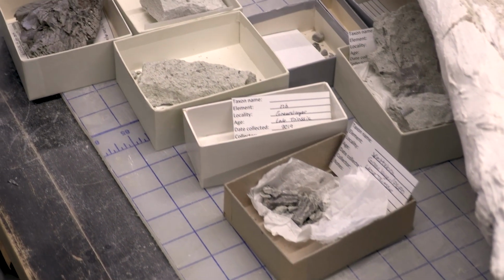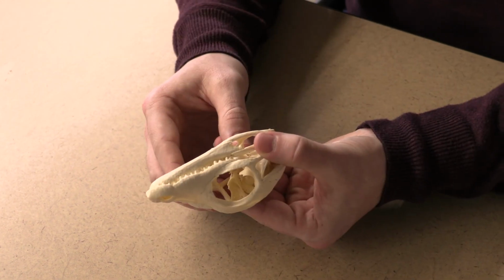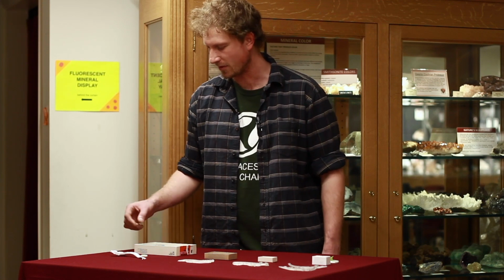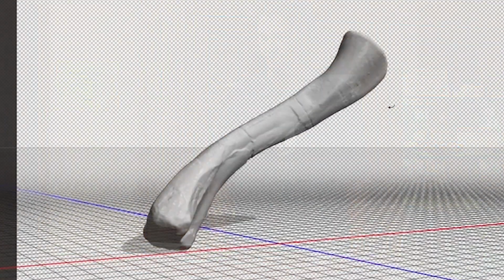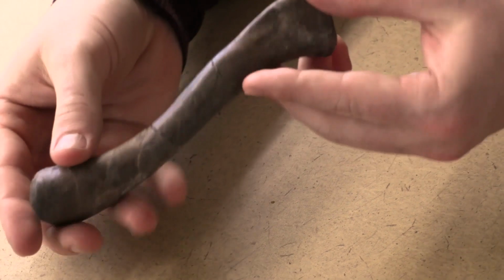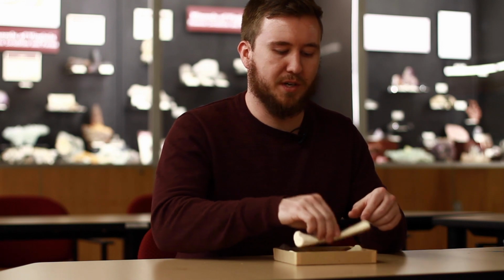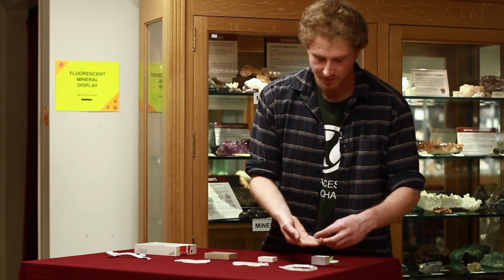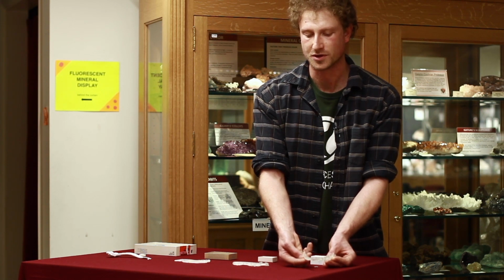Printing the Past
PLEASE NOTE: YouTube has placed this add on our educational video. We DO NOT want them there, we DO NOT have a choice and we DO NOT get compensated.

Scientists at Virginia Tech explain the value of 3D printing in the study of paleontology and modern biology.